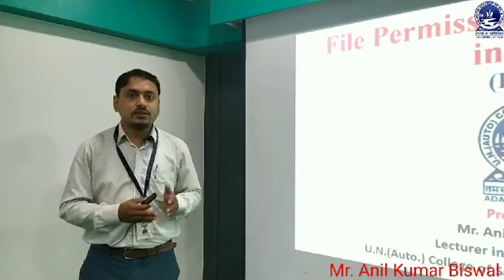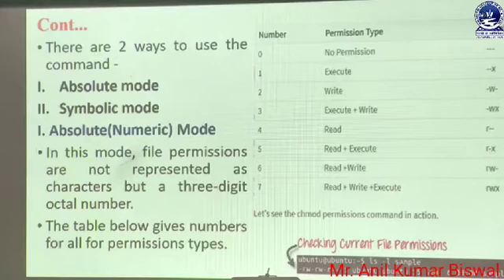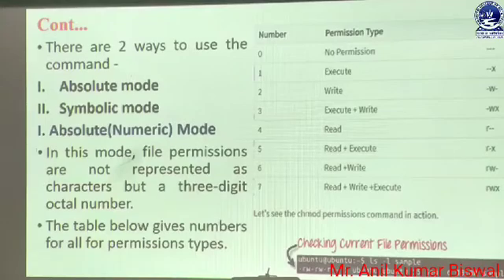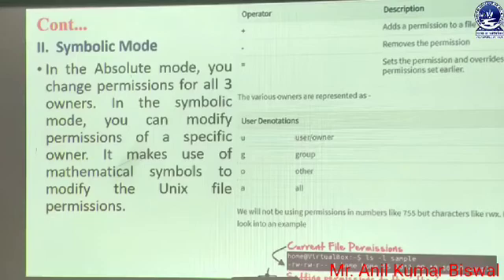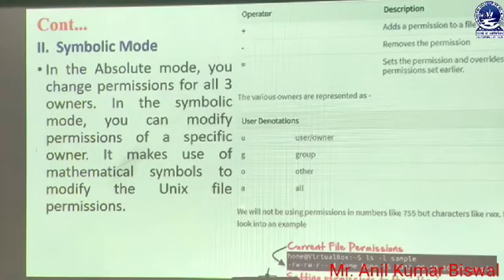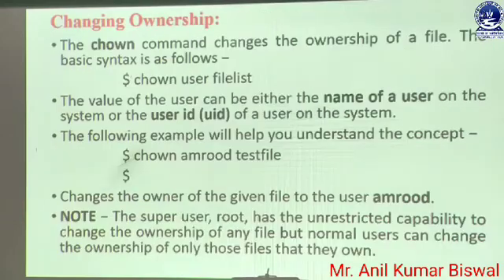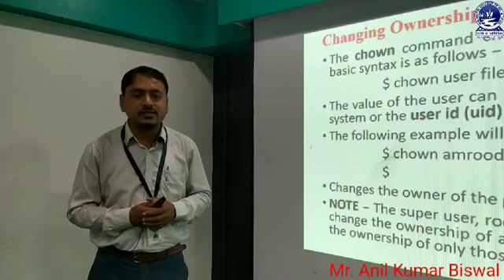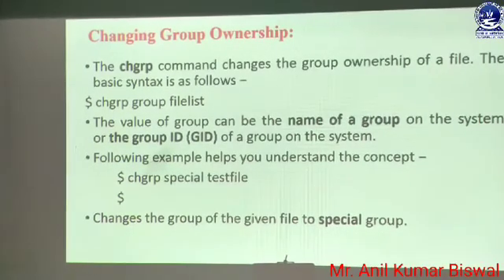Unix- File Permission / Access Mode (Part-2)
This video describes about File Permission/ Access Mode Concepts.
This video is made by Mr. Anil Kumar Biswal, Lecturer, Dept. of BSc. Comp. Sc.